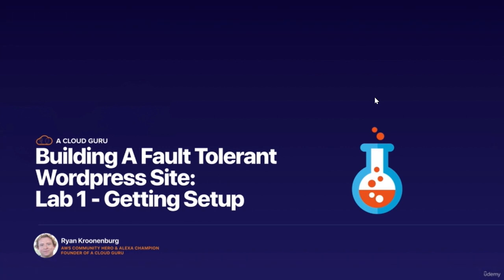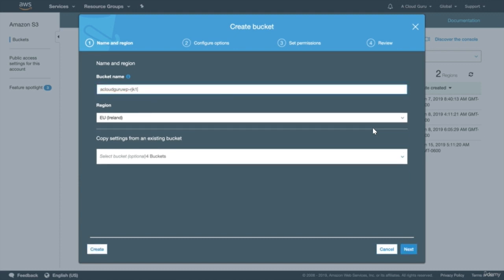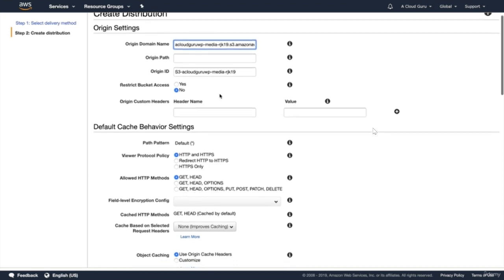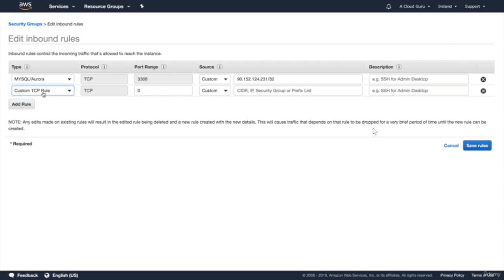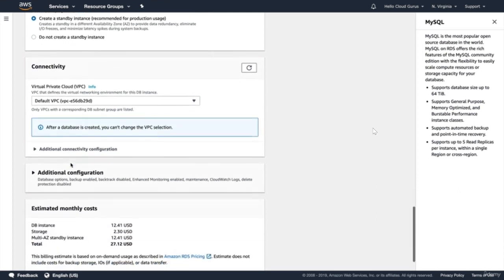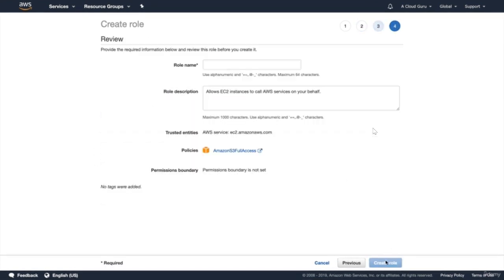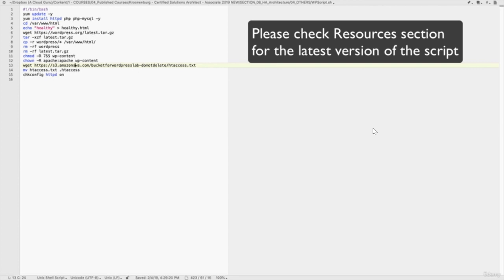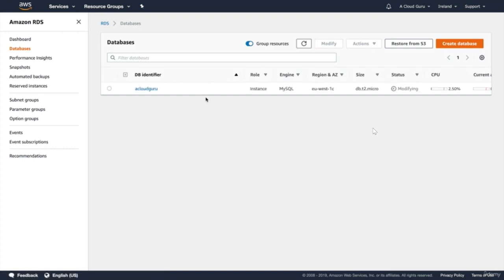109 HA Word Press Site.mkv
109 HA Word Press Site.mkv